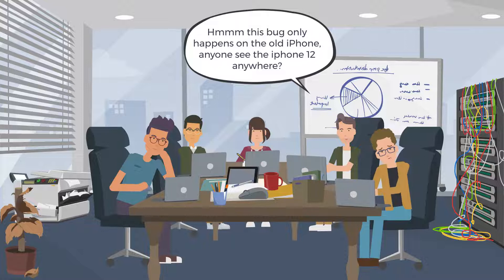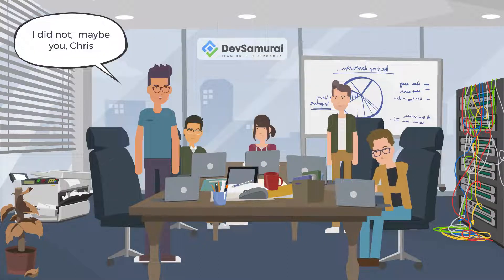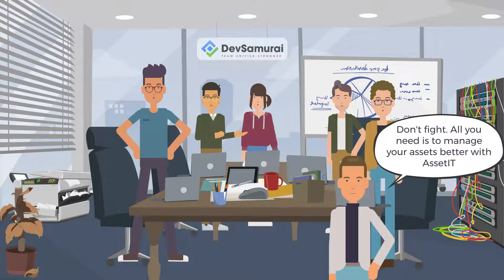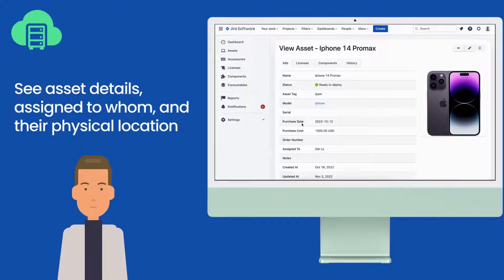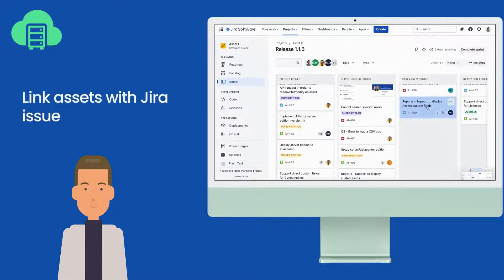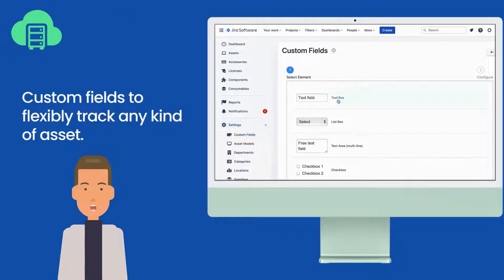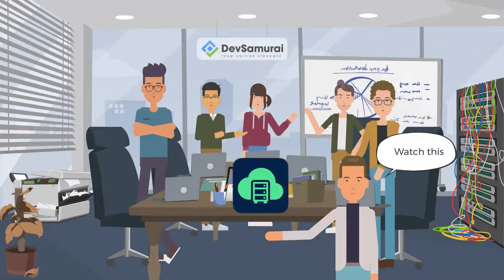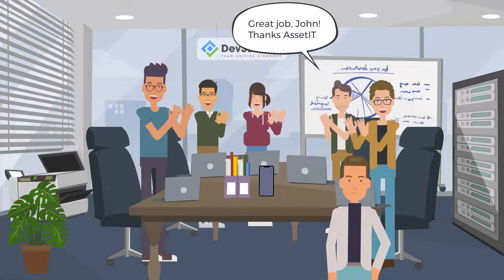AssetIT - IT Asset Management for Jira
AssetIT - Jira Asset Management